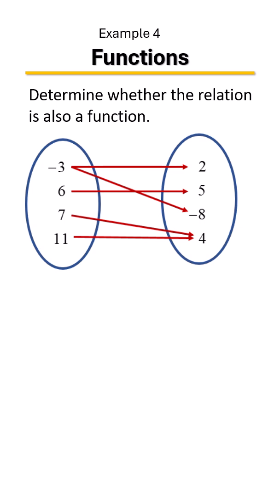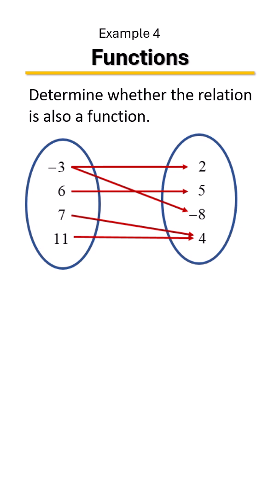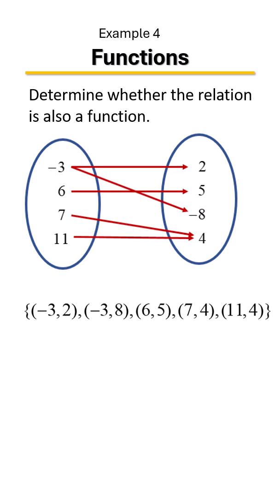Determine Whether a Relation is a Function🔄📈 | Algebra Basics Made Easy! ✏️🧠 Example 4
📘 In this video, I’ll walk you through these key Algebra concepts and show you how to identify, interpret, and represent functions and relations in multiple formats.
✅ In this tutorial, you’ll learn:
➤ What a relation is (set of ordered pairs)
➤ What makes a relation a function
➤ The vertical line test and what it tells us
➤ How to represent relations:
 ✔️ Ordered pairs
 ✔️ Tables of values
 ✔️ Mapping diagrams
 ✔️ Equations
 ✔️ Graphs
➤ Real-world examples to connect the concepts
🎯 This lesson is great for Algebra 1, Pre-Algebra, test prep, or anyone reviewing the foundations of functions.
💬 Drop a COMMENT if you want more videos like this or have a question!